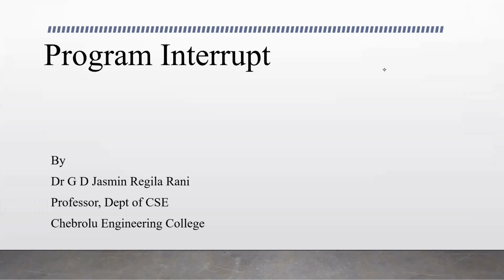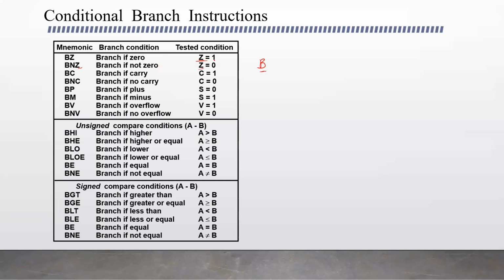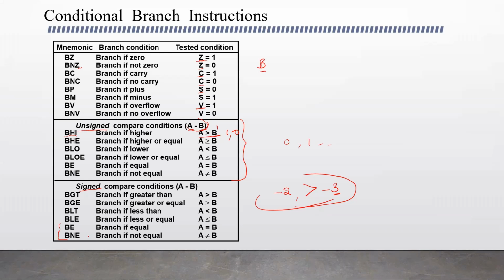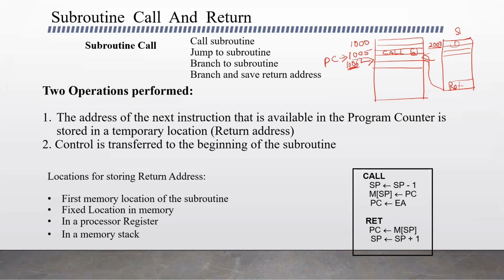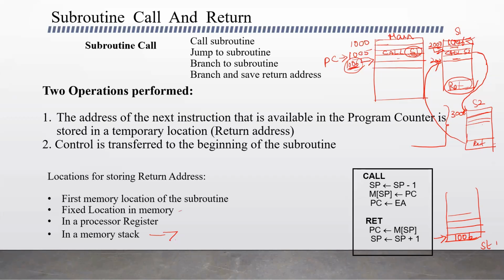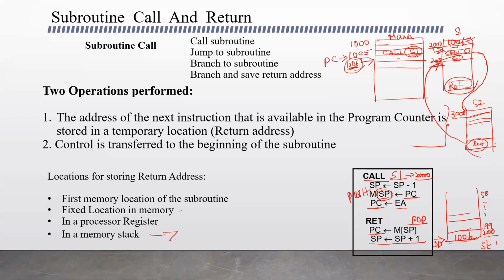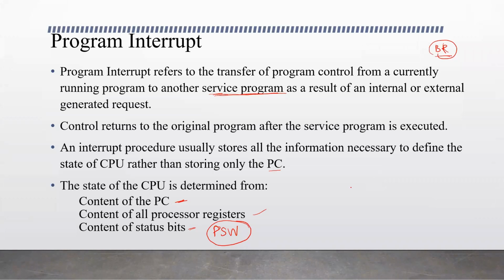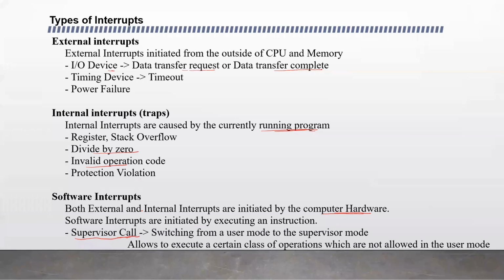JNTUK IICSE CO Program control instructions Part 2